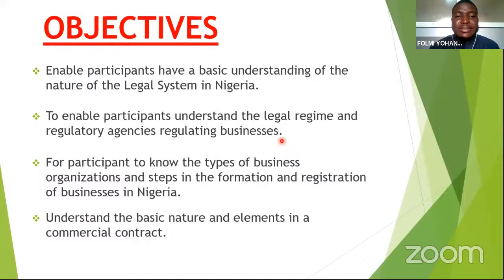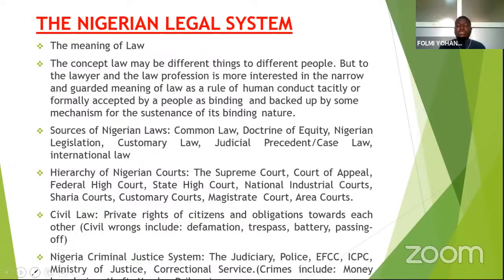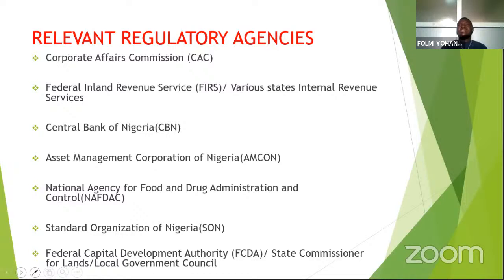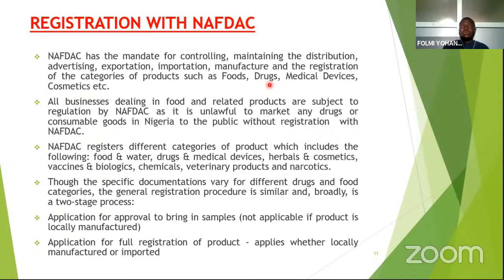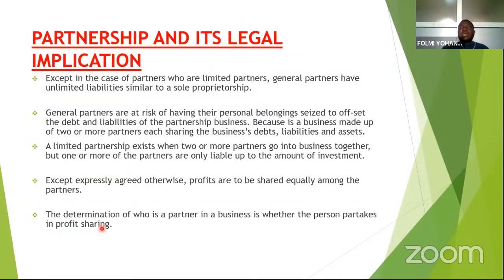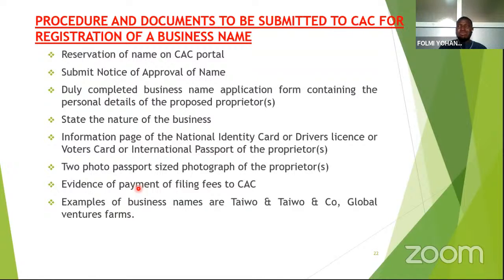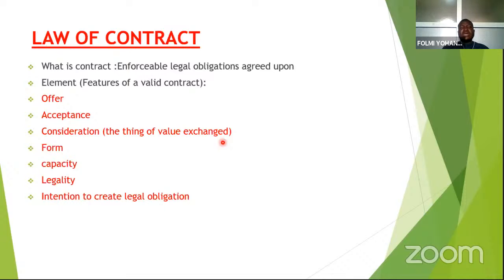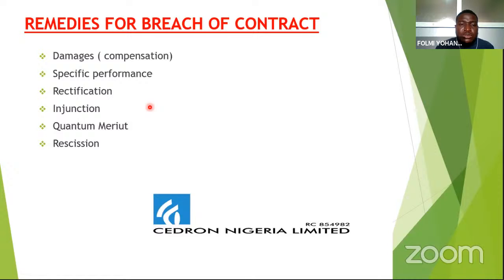CEDRON Module 6 Session 1. Business registration Session 2. Compliance Requirements-18Th-12-2020